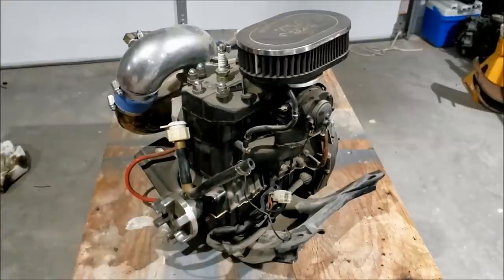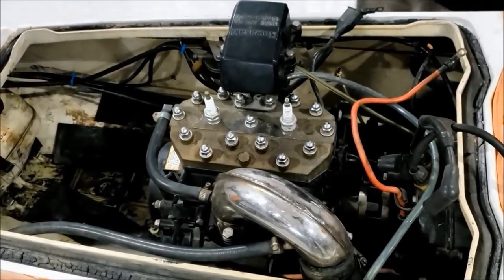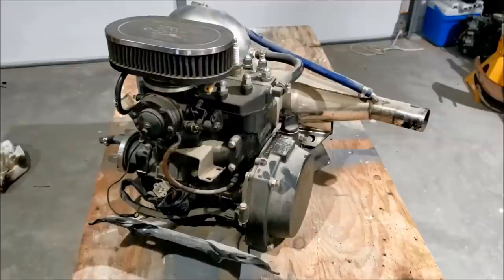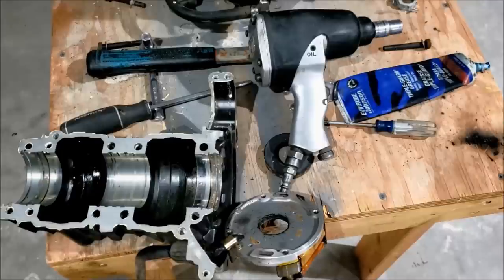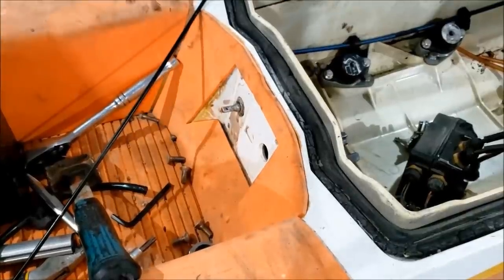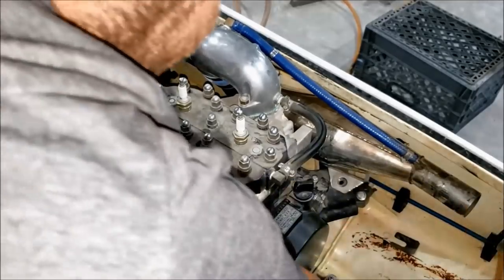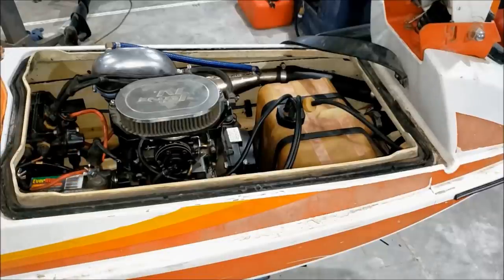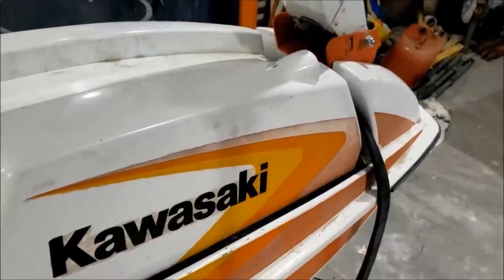Kawasaki JS 440 Build - W/ Random Engine and Hull